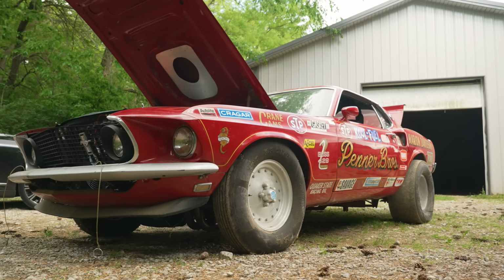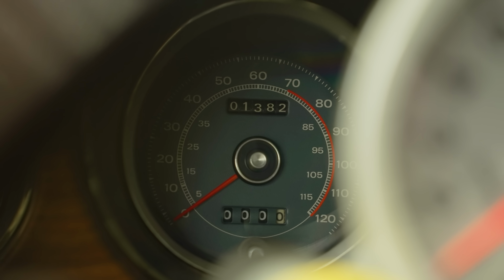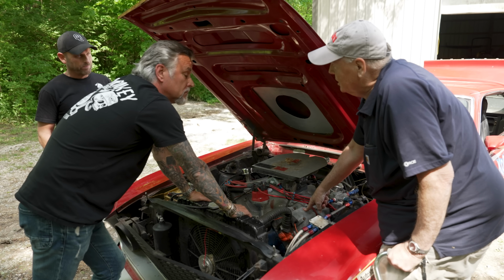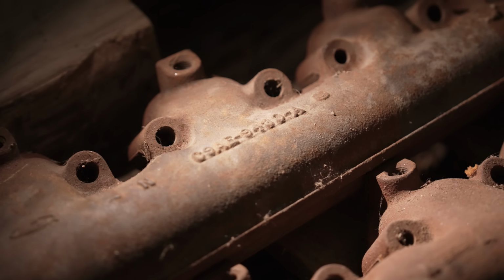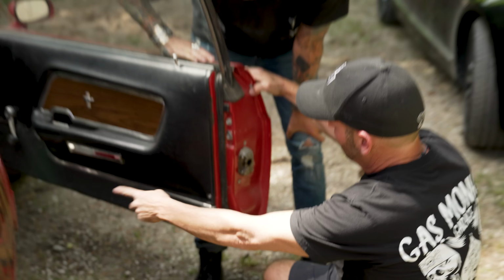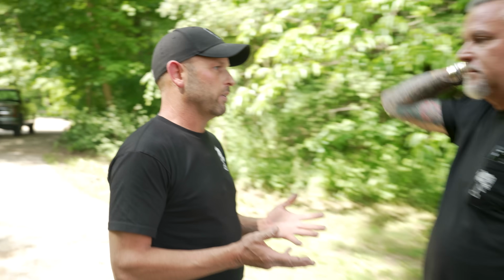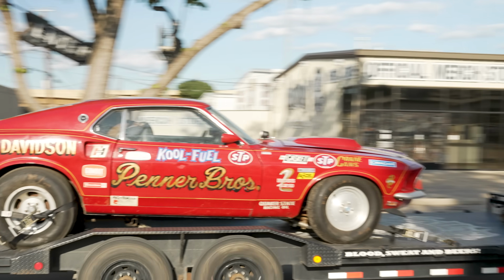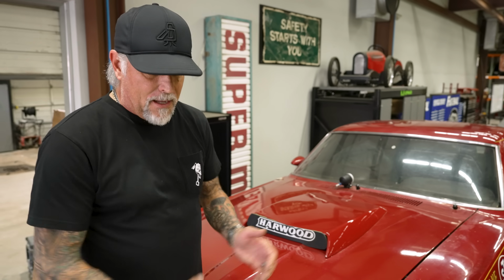The HOLY GRAIL of Mustangs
Richard may have just found the HOLY GRAIL of Mustangs, so he calls up former Gas Monkey and Mustang guru, Jason Aker, to hop on a flight and check out if this legendary barn find is the real deal... Real question is though can he pull the trigger and get this Boss 9 bought?!

Sit back, crack a cold one, and GET YOU SOME OF THAT!!

Don't miss out on the magic as Gas Monkey Garage revives history, one bolt at a time.